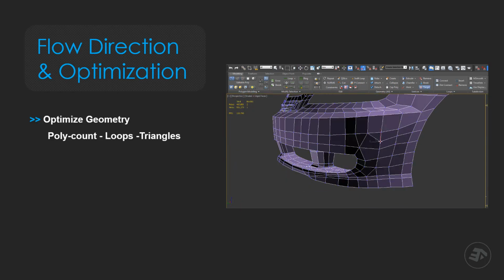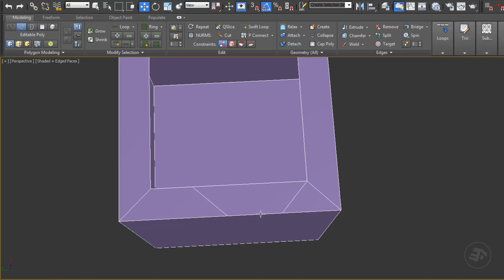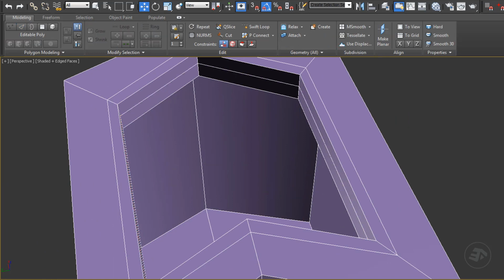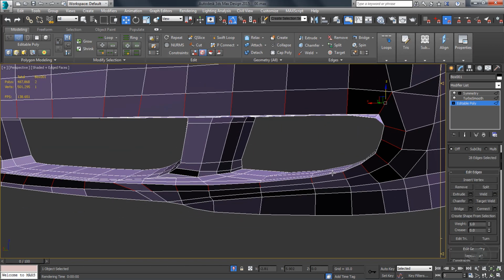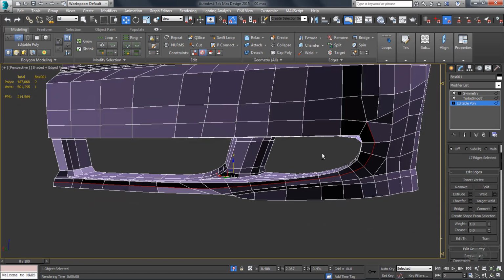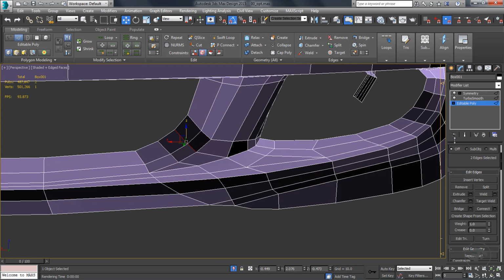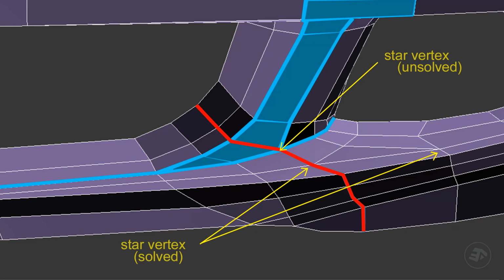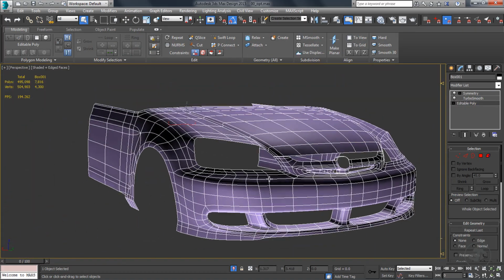3ds Max - Shadows and Reflections Mastering - Technical Aspect [Tutorial]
This is the first part of Topology Flow Direction and Optimization Advanced Technical Guide.
Optimization process and correcting loop flow.
This guide will take you to the next level.

If you still wondering why you have this wired shadows or reflections that happening on your design or form,  Not only you will learn how to fix them but also, you will know how to control them.

The work progress in this video has been sped 3x up the normal speed, However you still can speed it up or down by using  Youtube controller.
There will be indicators to describe the process or the task I am working on for you to keep up.

I have divided this video into chapters and key moments regarding to the process/task and the moments which I have chosen to comment on. This is not the final flow direction or the final optimization for this form it still needs a lot or refinement and adjusting. However this should give you a complete understanding of what to do and why you do it.

We might do another video after completing the Re-topology.
If you have any questions post them in the comments and I will be glade to answer them.

PN: I will use some shortcuts in this video, when you see an edge or a loop moves this is set flow.

Chapters:
00:00 - Intro
00:56 - Concepts of designing
12:01 - Workflow introduction
13:21 - Welding loops
13:29 - Welding triangles
13:48 - Removing loop
13:53 - Correct Tension
14:53 - Optimization
15:21 - Supportive edge loop
15:26 - Changing loop flow direction
16:09 - Ring loop balancing tension
17:12 - Reflections and Shadows
17:44 - Ring loop correction
19:28 - Correcting ring loop
20:36 - Correcting ring loop
20:45 - Set flow limitation
21:49 - Flow Direction Strategy
24:09 - Correct Tension
24:39 - Loop redirection
26:18 - Headlight ring loop
30:35 - Main loop corner edge
31:23 - The Shadows Betray You
31:48 - Flow Direction Analysis
37:25 - Optimization
37:58 - Quiz
40:31 - Reversed loop
41:10 - Redirecting loop
41:51 - Fine